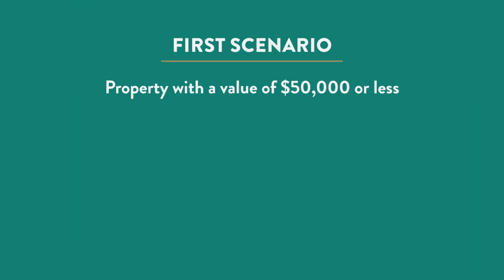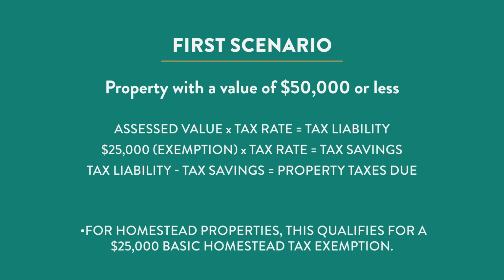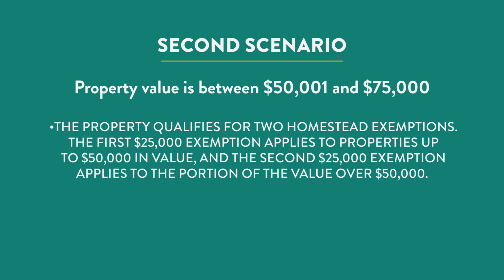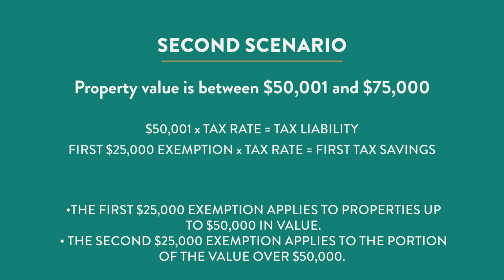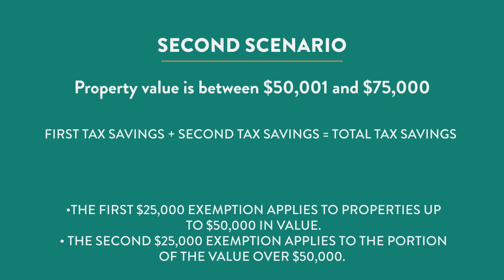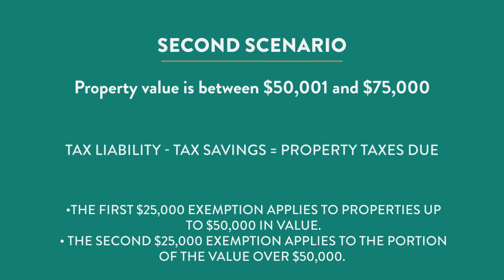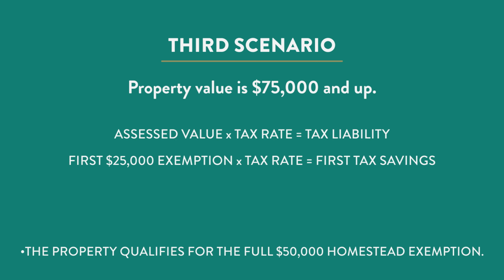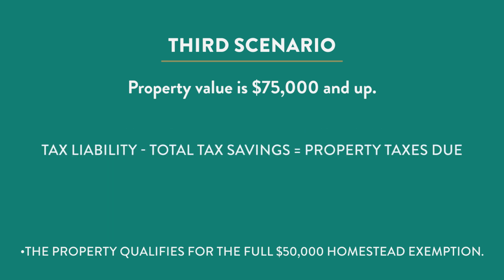How to Calculate Property Taxes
Exam Prep: How to Calculate Property Taxes

Colibri Real Estate is the leading education company for industry professionals, offering comprehensive and flexible learning solutions. We've helped millions of agents and brokers start or advance their careers through our custom education programs and recruitment resources. Our unmatched service line includes expert instructors, robust classroom resources, and innovative online learning platforms.

📚 More from Colibri Real Estate:
1. Considering a Career in Real Estate:    • Considering a Career in Real Estate?
2. Student Success Stories:    • Student Success Stories
3. Real Estate Career::    • Real Estate Career